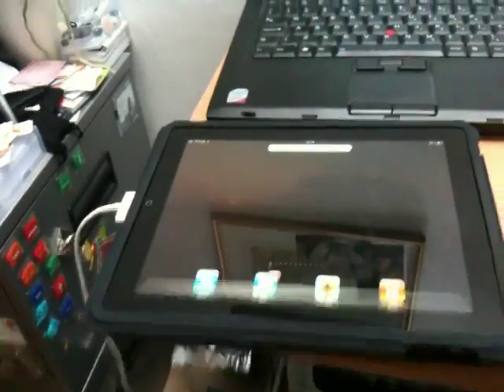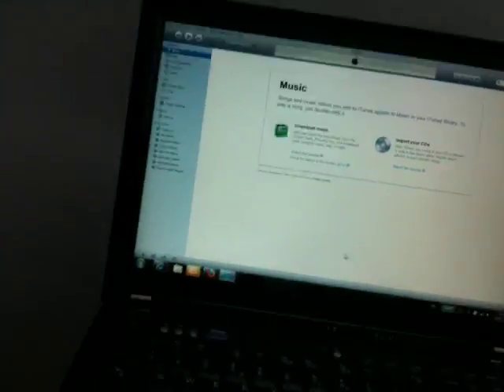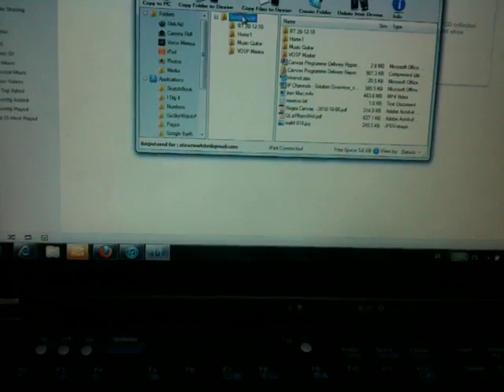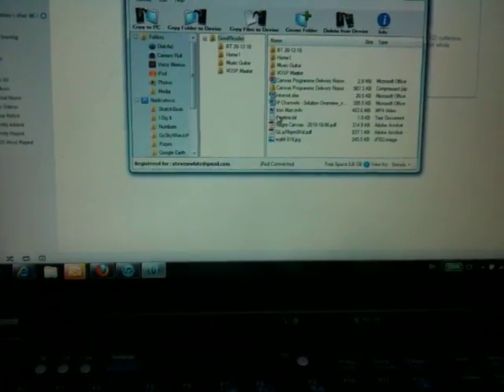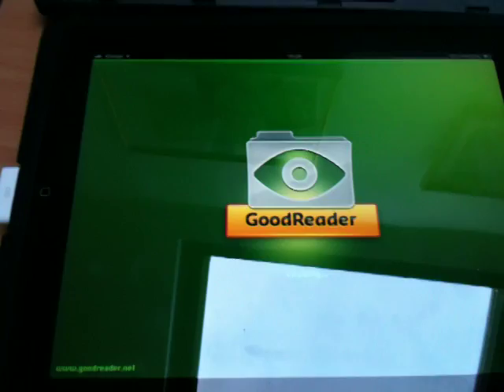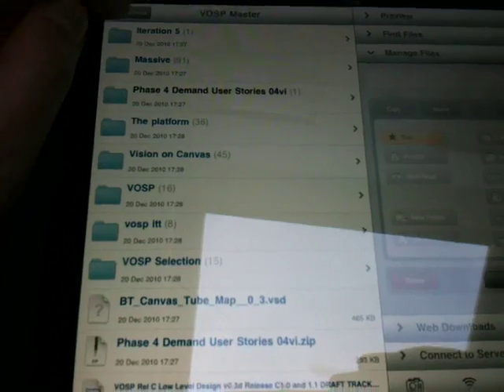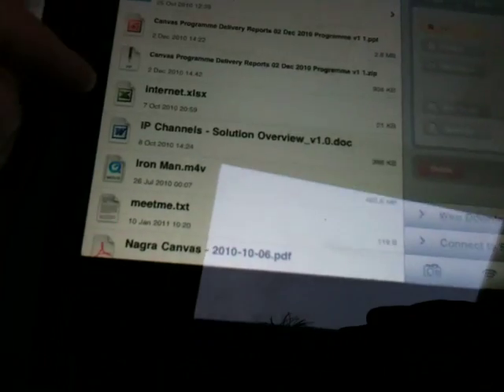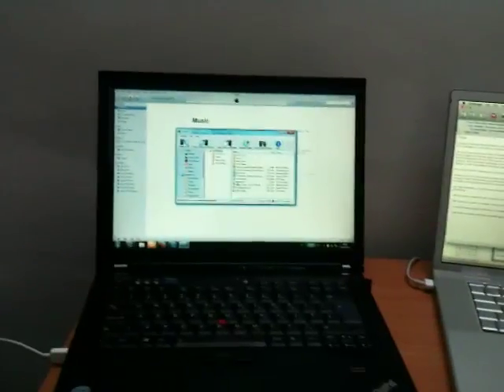Transferring Files from a PC to an iPad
How to transfer files from PC to iPad quickly and easily